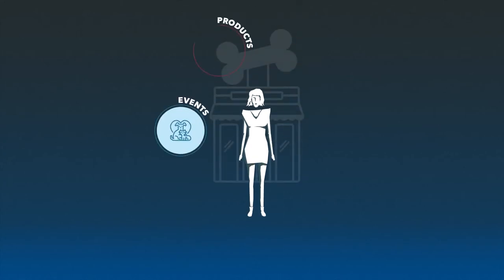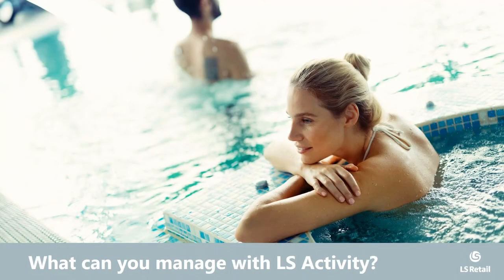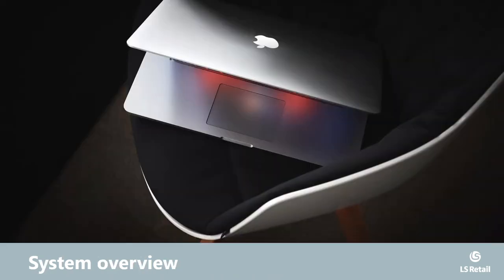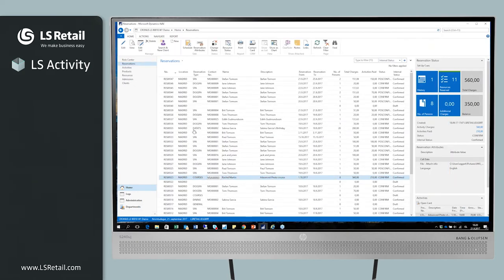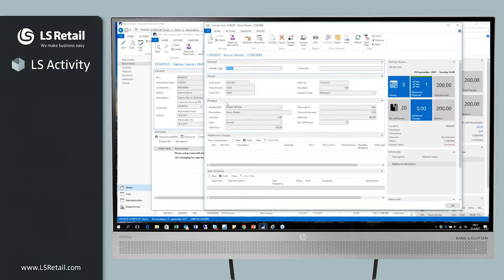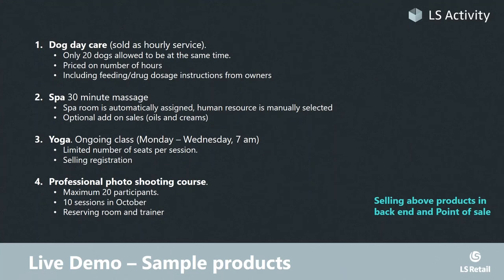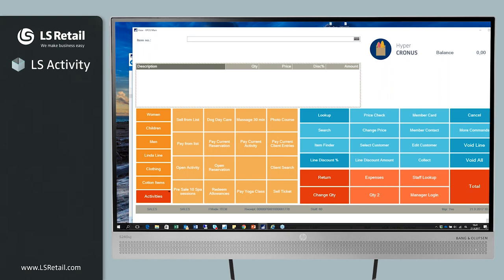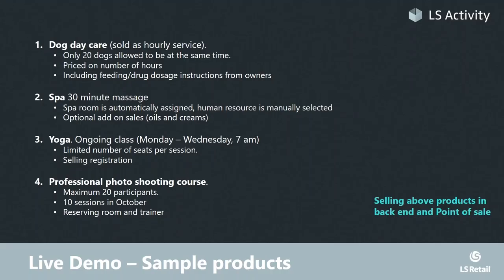Introducing LS Activity, event and reservation management system (host: Eggert Gudmundsson)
Are you a business that needs to manage reservations, individual appointments and admissions on top of other daily operations? Stop struggling with multiple software solutions that are difficult to keep in sync, require a lot of work aligning financial data and are nearly impossible to upgrade individually.

Meet LS Activity, event and reservation management software.

LS Activity keeps track of multiple types of reservations and activities such as:
- Individual appointments like hair salons, pet grooming, and golf tee times
- Ongoing classes with limited seating, ideal for gyms & health clubs
- Courses and seminars with a fixed schedule and participant tracking
- Ticketing for rides and admission, ferries, museums and amusement parks
- Events and F&B for restaurants and conferences
- Table reservations for the LS Nav POS in restaurants

The system is totally integrated with LS Nav, so that you can use all touch points including the POS, Retail items and pricing, Member Management and Loyalty, Staff Management and many more.